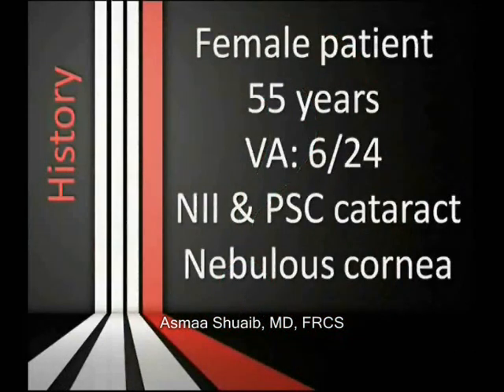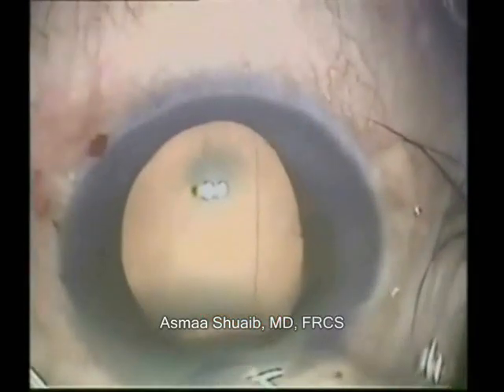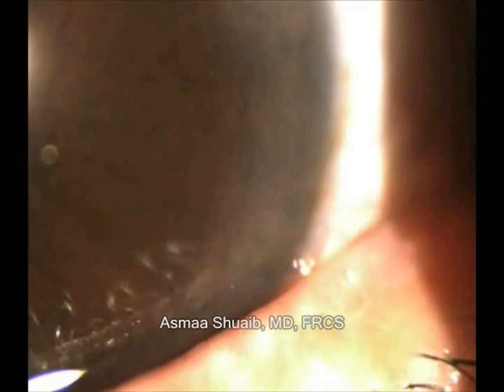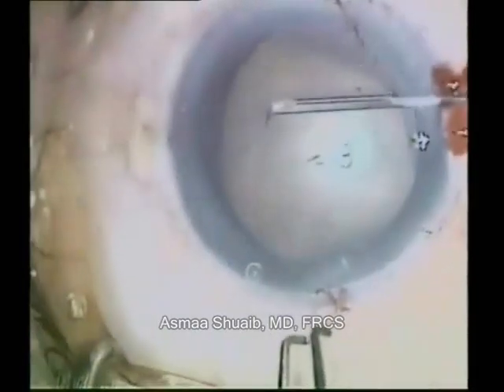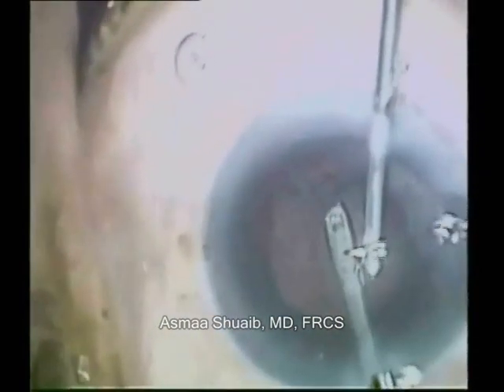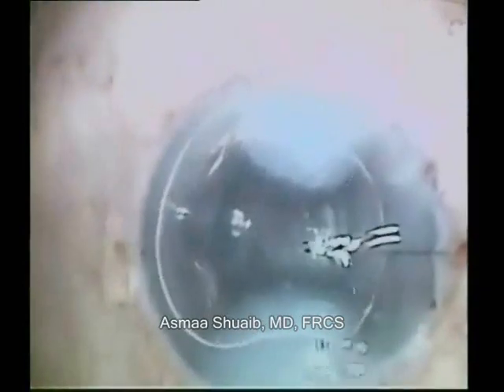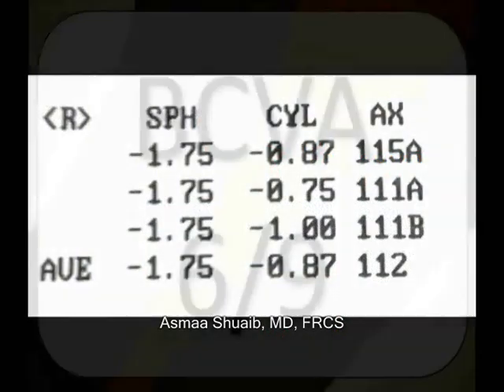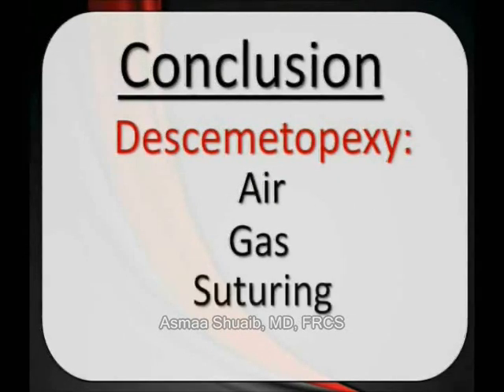Management of Descemet's Detachment & Nasal Sided Phaco Surgery!!!!!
Descemetopexy can be done by:
1-Air.
2-Gas.
3-Trans-corneal suturing.